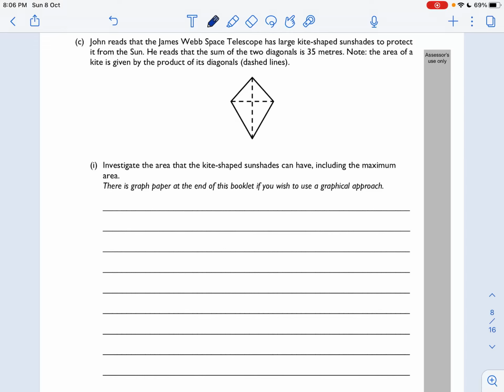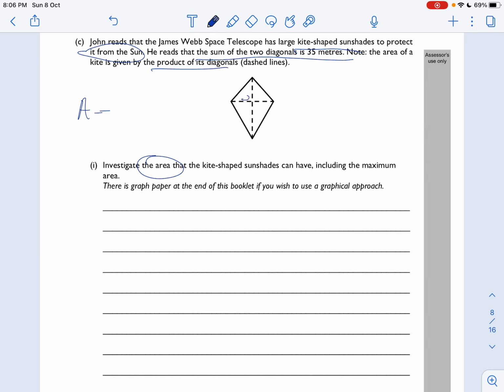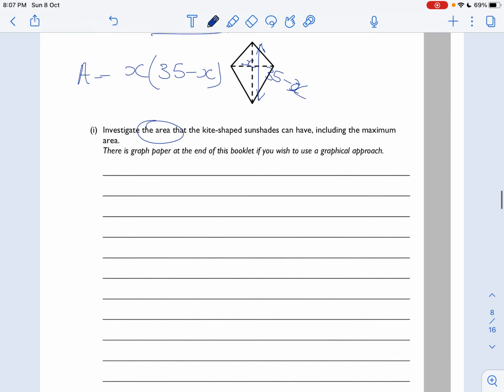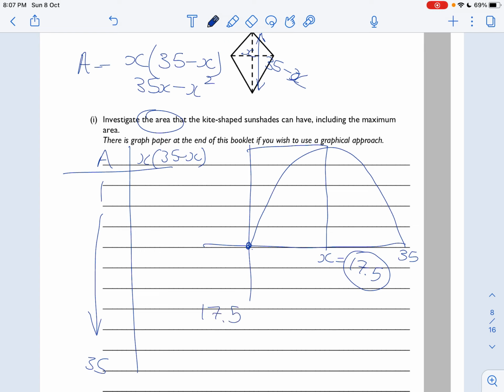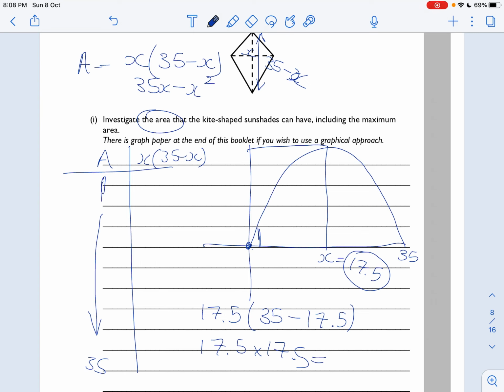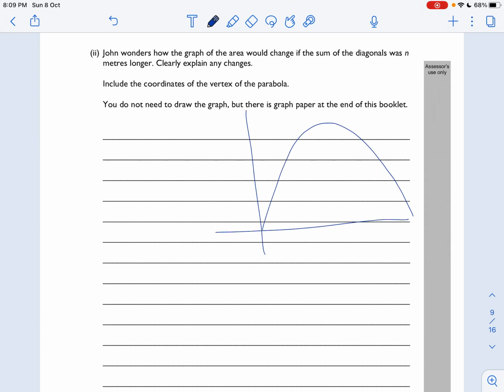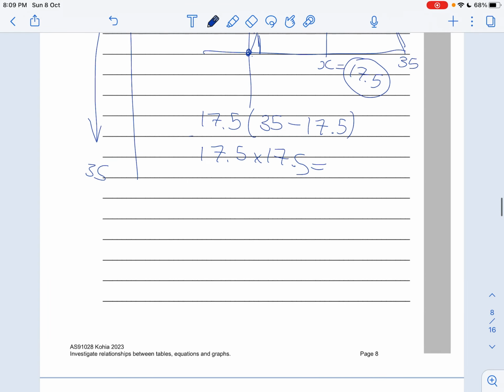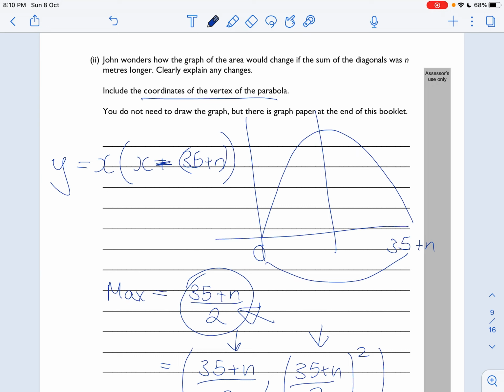TEG DGE exam 2023 q2c